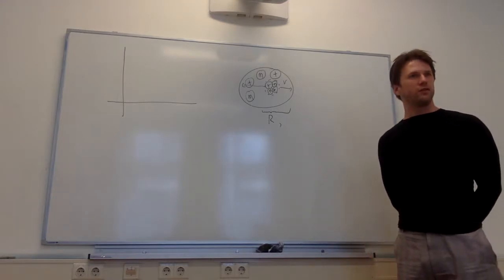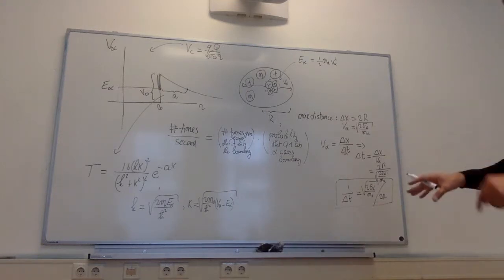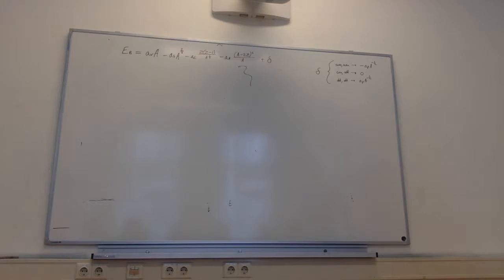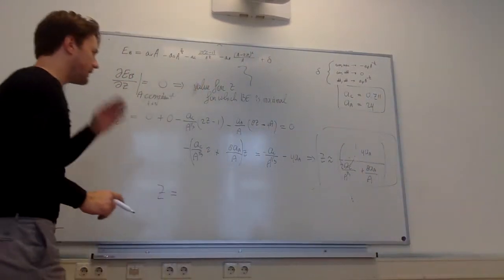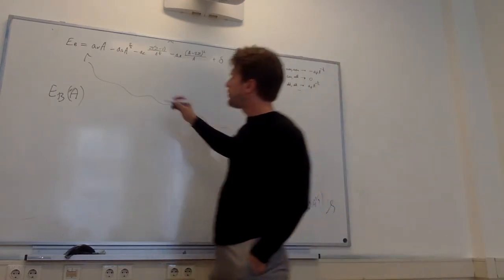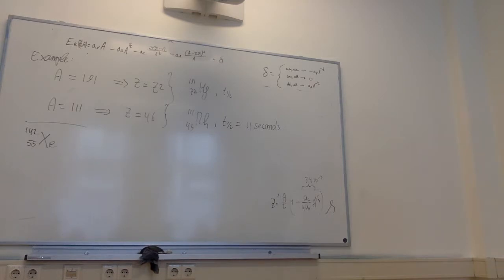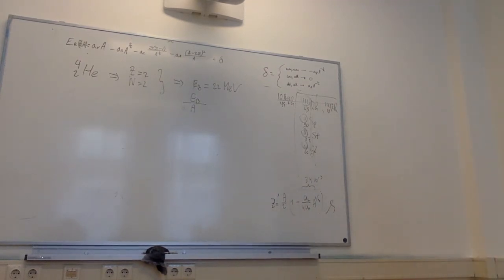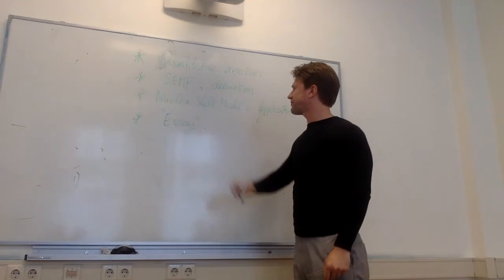Nuclear and Elementary Particles, Week 3 Tutorial B, 22th of Sep. 17.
In this Tutorial we discuss the outline of a semi-classical way to predict the decay rate of an alpha-emitting nucleus (for a more complete explanation: see video on alpha emission), and discuss its validity. We then go on to recap the Semi-Emperical Mass Formula (SEMF), and derive a condition to predict the stability of nuclei. We end by applying the SEMF for some real life cases.

COMMENT: when calculating the most stable isotope with mass number 111 I took the approximated form of the formula, which then yielded it to be Rh-111 ( Z = 45 ). If I had taken the un-approximated form, A = 111 would have yielded Ag-111 ( Z = 47 ), which indeed has a much longer half-life than Rh-111. As a final comment, measurements reveal that Cd-111 ( Z = 48) has the longest half-life of all
A = 111: this isotope is stable. The Semi-Empirical Mass Formula got us very close to the mark, but not the exact right isotope.